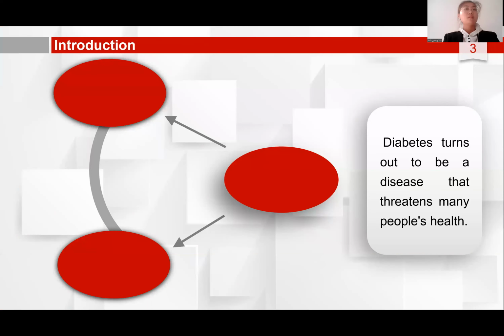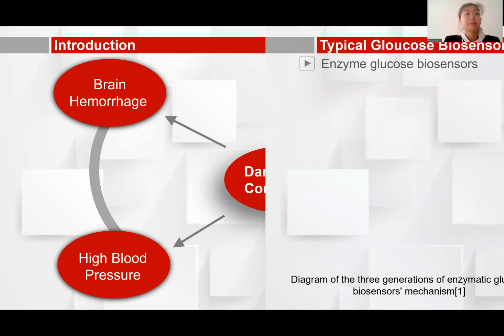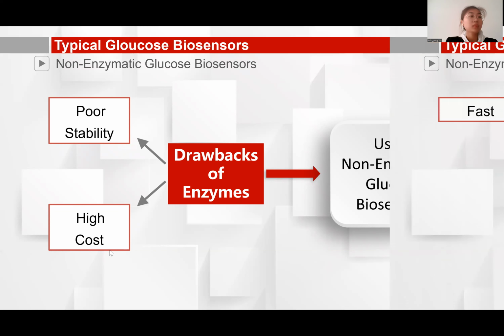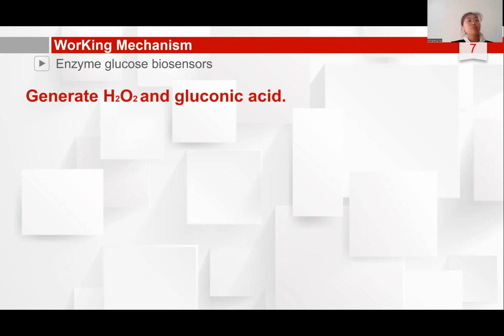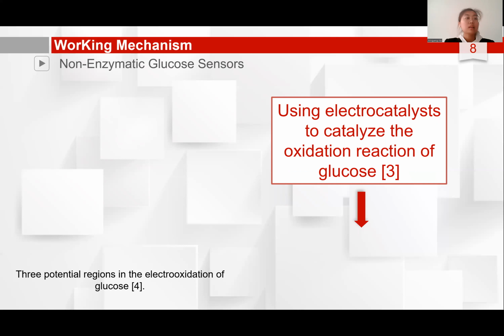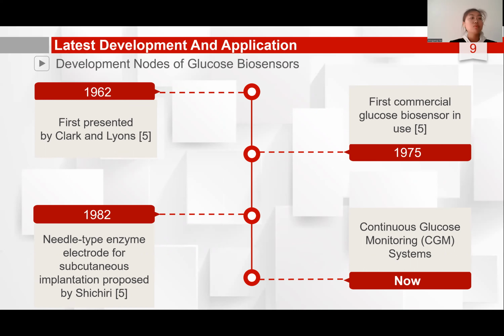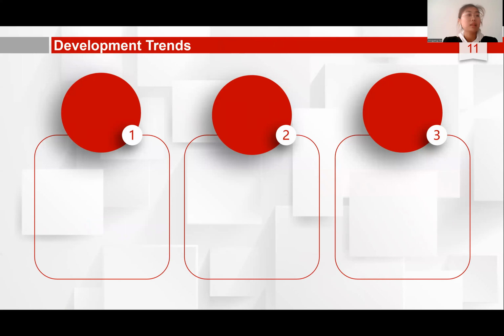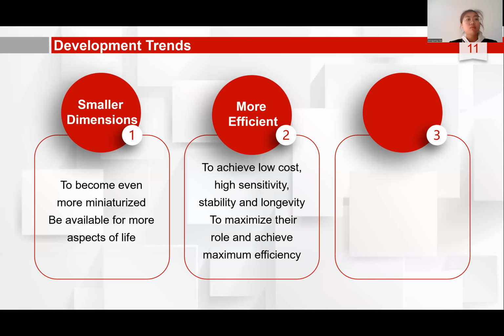ICBioMed 2022– Advanced Design of Next-Generation Glucose Biosensors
The International Conference on Biological Engineering and Medical Science

Title: Advanced Design of Next-Generation Glucose Biosensors
Presented by: Mingyang Xia